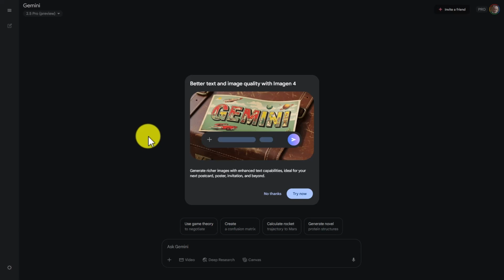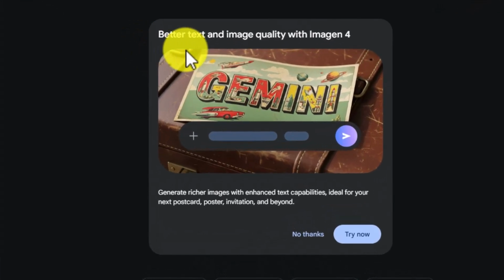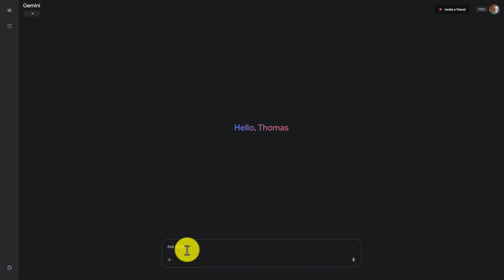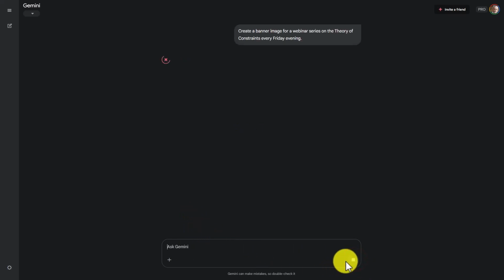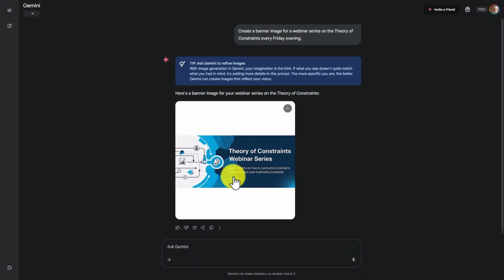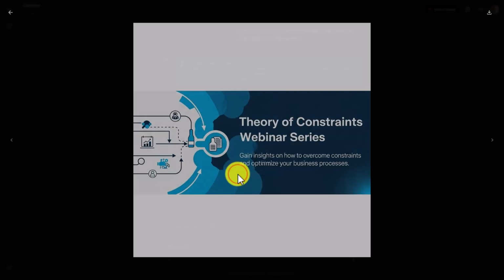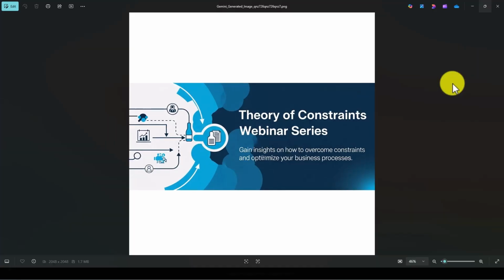Gemini Imagen 4: Create Text-Perfect AI Images in Seconds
Google just unlocked Imagen 4 inside Gemini—meaning you can finally generate AI images with flawless text.

In this quick demo you’ll learn:

Where to find the new Imagen 4 splash screen

Writing a prompt that includes on-image text

Downloading the high-res result to your hard drive

Tips for refining style, composition, and typography

Ready to test richer visuals? Head to gemini.google.com and try it free.